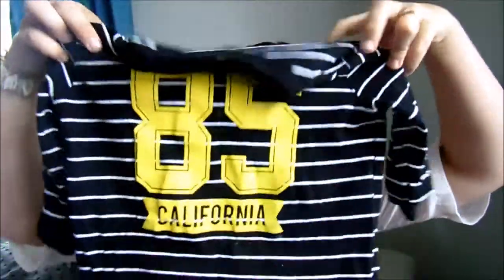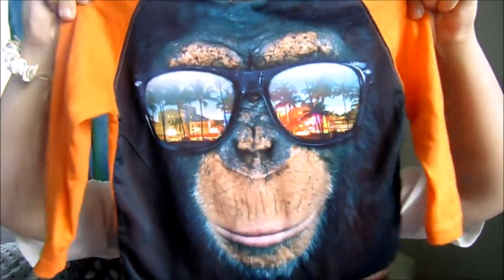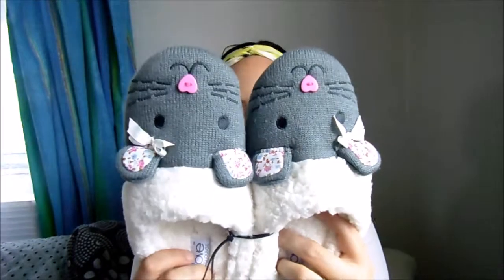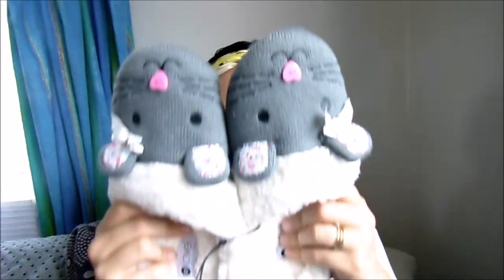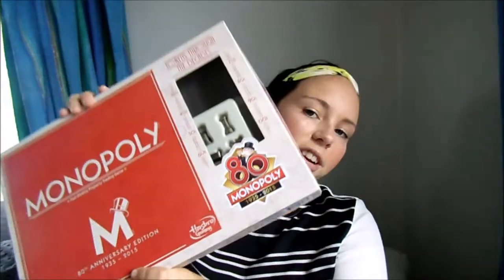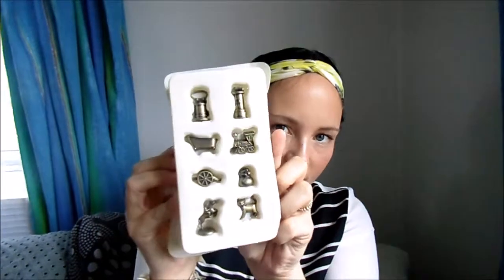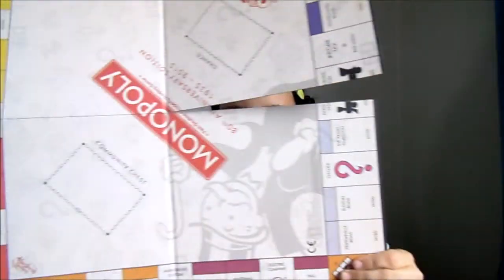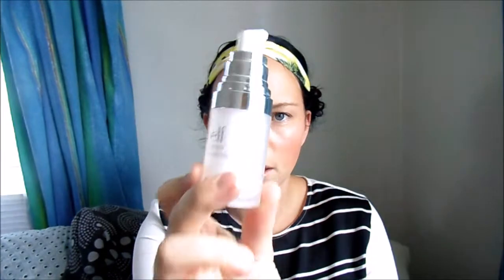Used & Purchased {March}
Products that I have used up or purchased this month. Enjoy :D